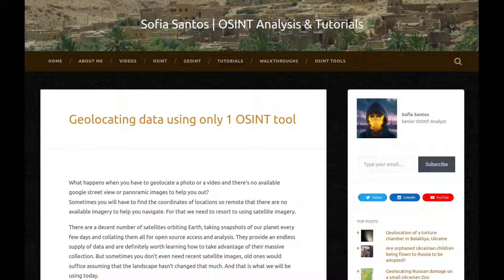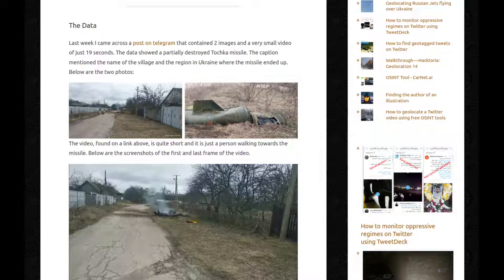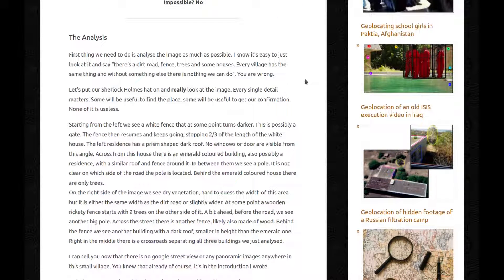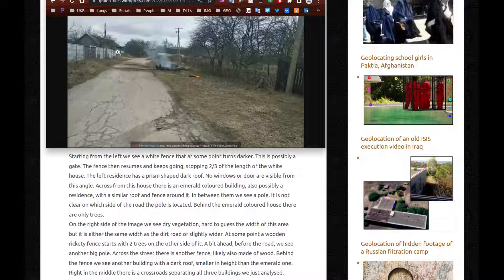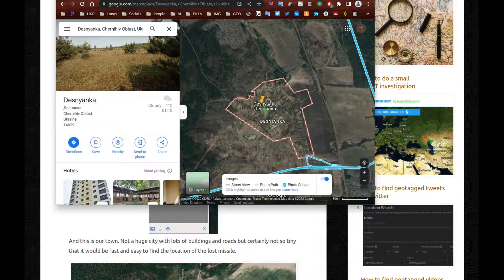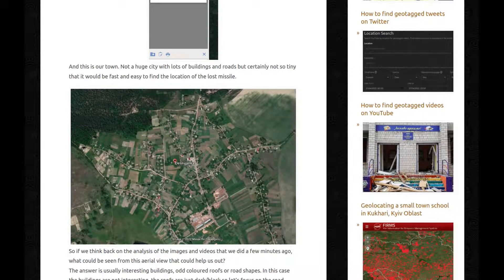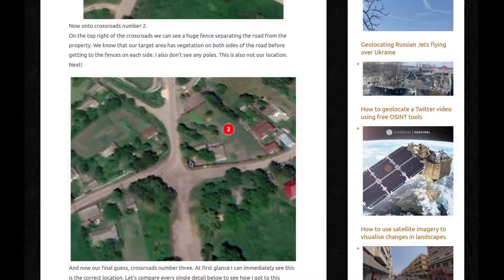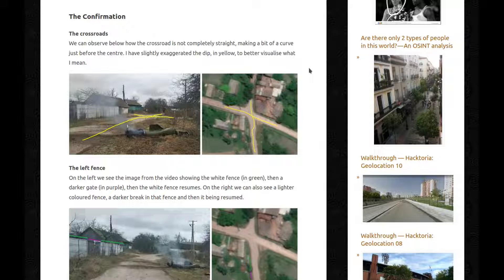Geolocating data using only 1 OSINT tool | GEOINT Tutorial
🎥 Video version of my blog entry titled "Geolocating data using only 1 OSINT tool" , published on gralhix.com on 13 March2022.

📖 In this video you can follow along as I show you how it is possible to geolocate data from areas with neither google streetview, or panoramic images available. You only need to rely on satellite imagery, and have a good eye for detail.

~Sofia.